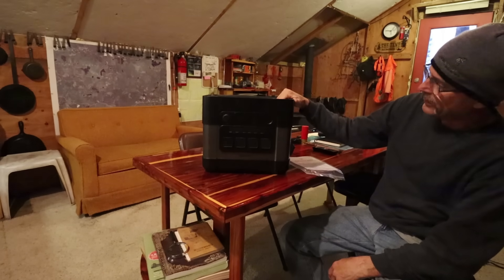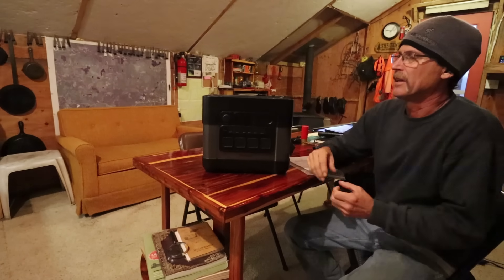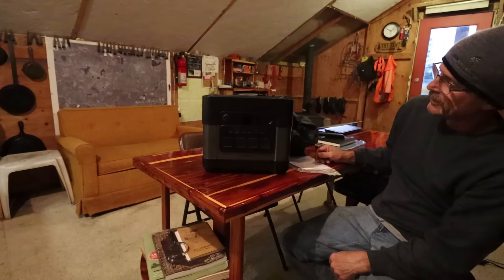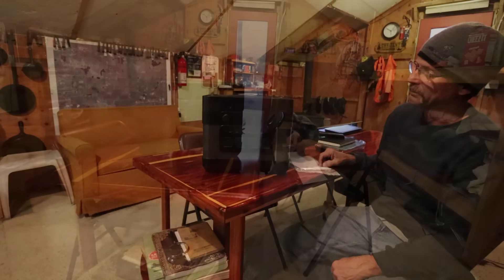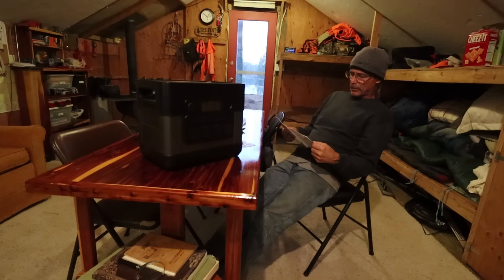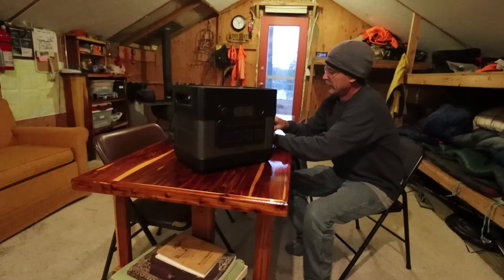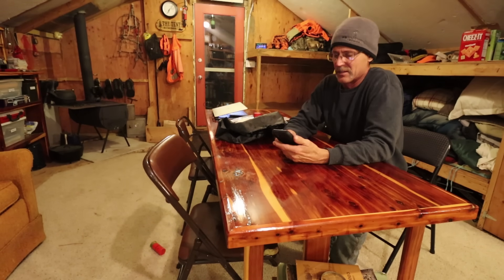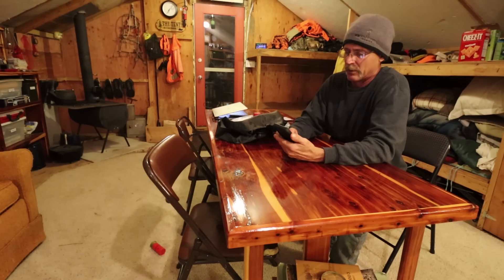ZeroBreeze. ElecHive. Portable Power Station. Powering THE TENT. Lets see how it does.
Using the ZeroBreeze ElecHive portable power station to power The Tent. Seeing how it does and what pulls the most power. I really do think that everyone should have a portable power station with solar panels in their emergency preparedness stock pile. This one worked very well and it is lighter than most.